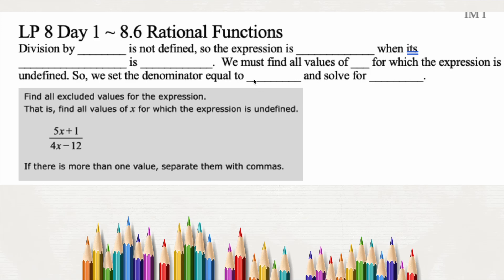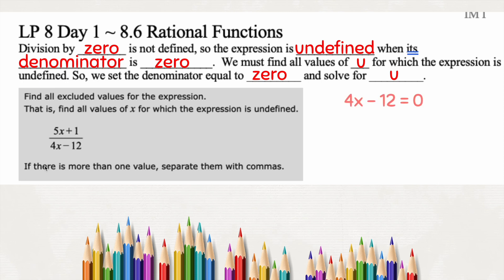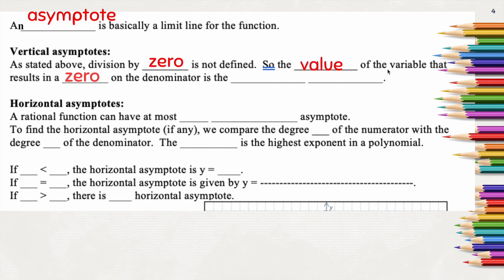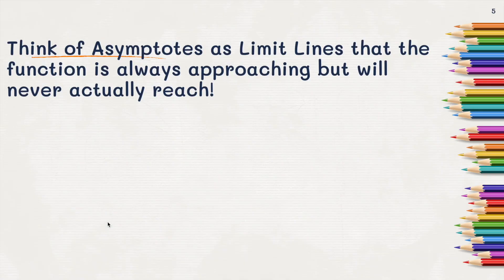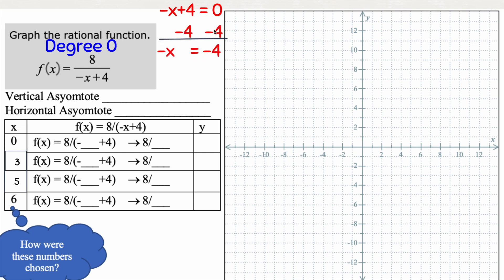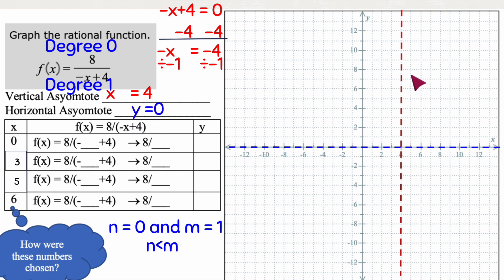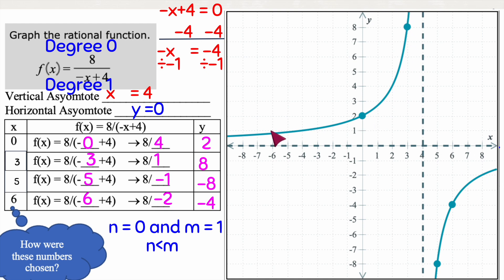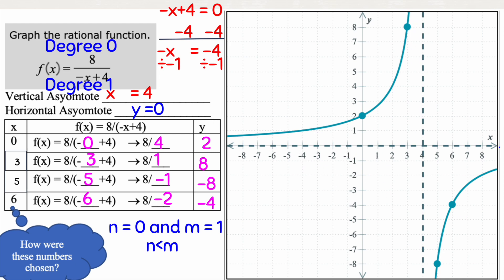Ch. 8.6 Finding Excluded Values & Graphing Rational Functions